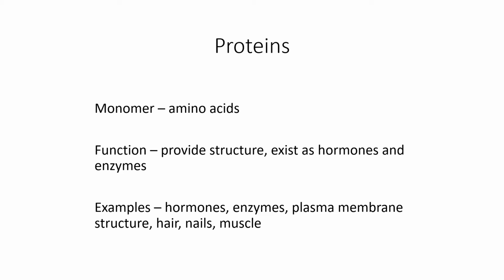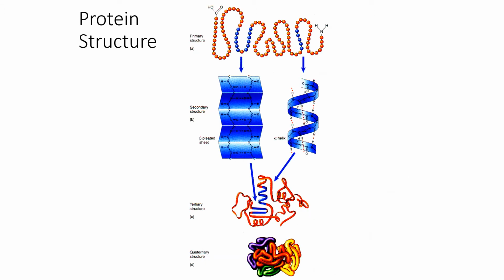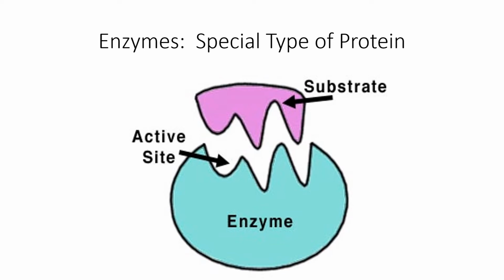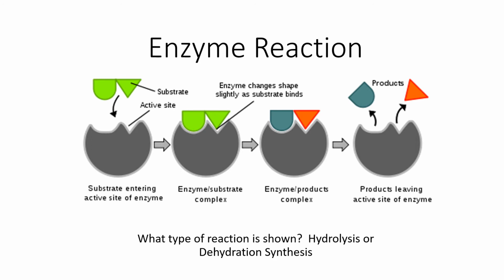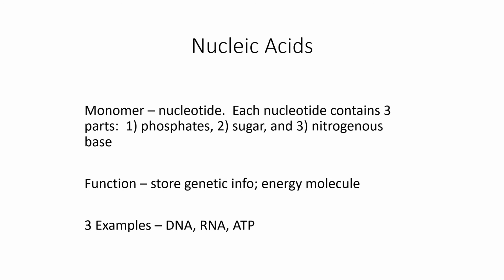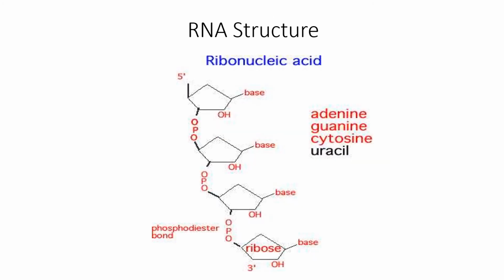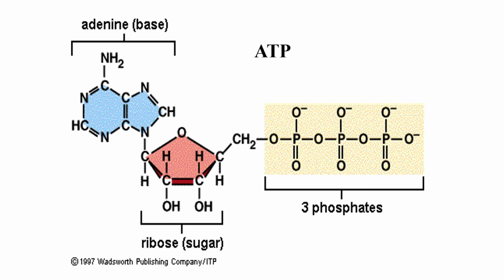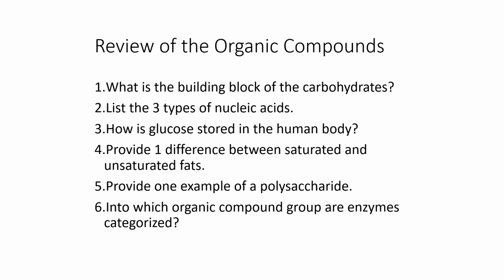Basic Chemistry – Organic Compounds Part 2